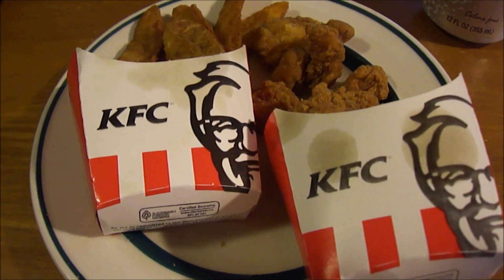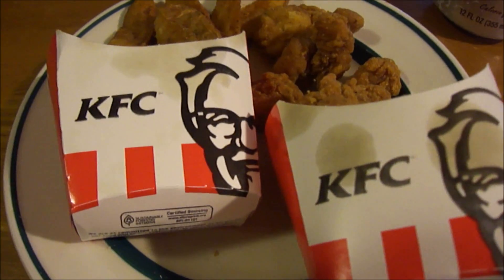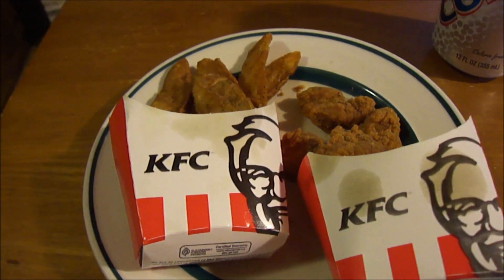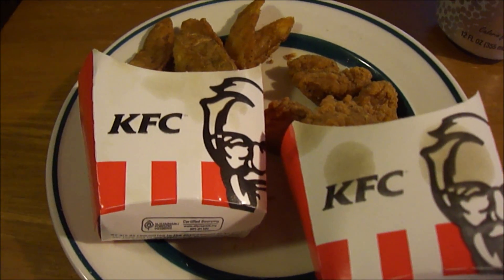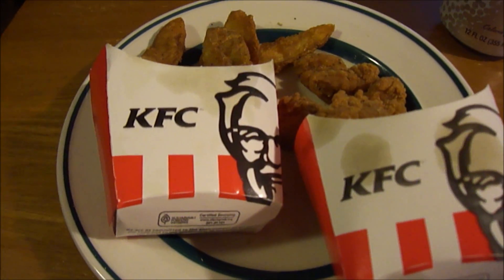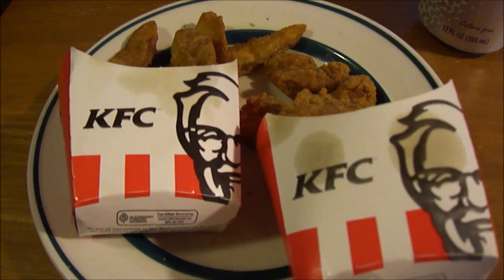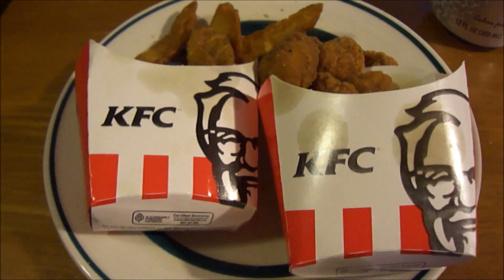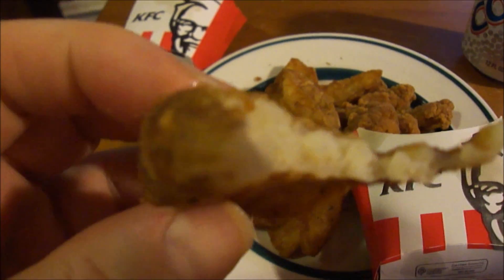KFC popcorn chicken go cup (without the cup---they didn't give me one)